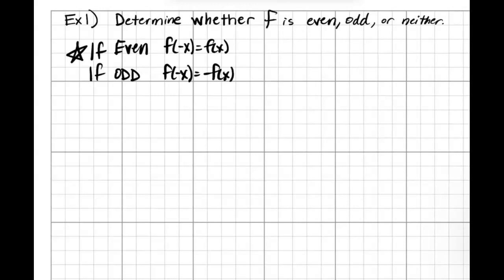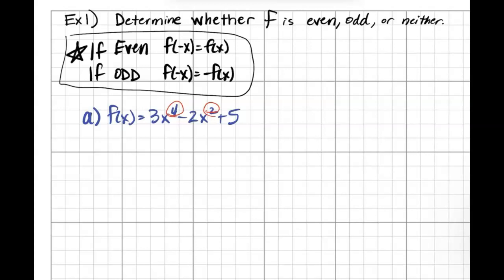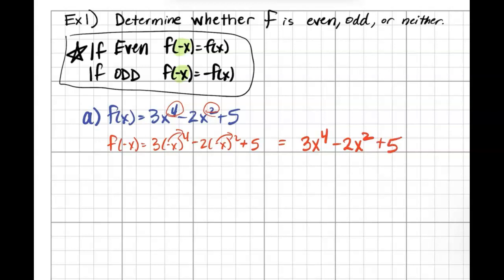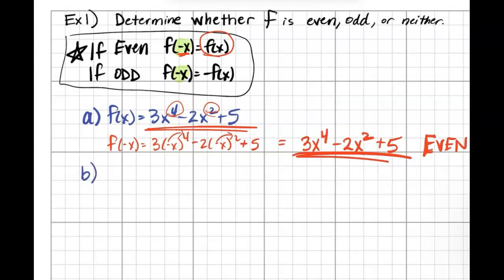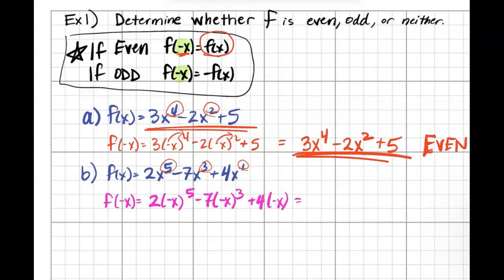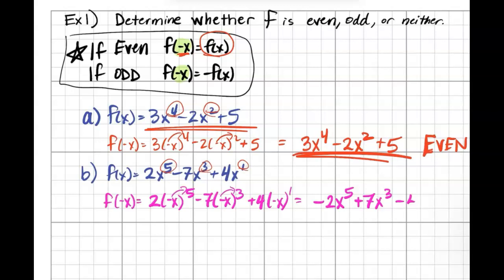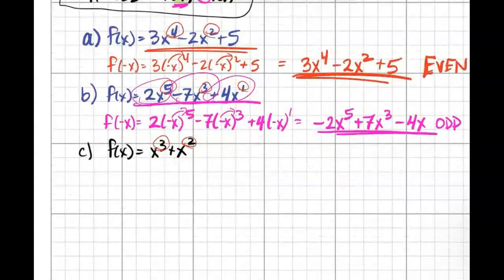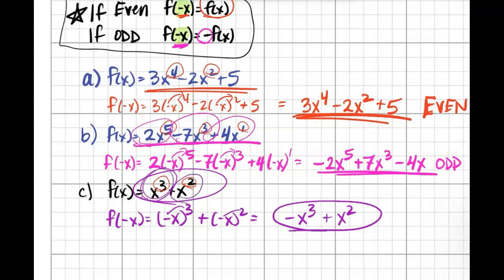PC Lesson 3.5 EX1 [Even & Odd Functions]